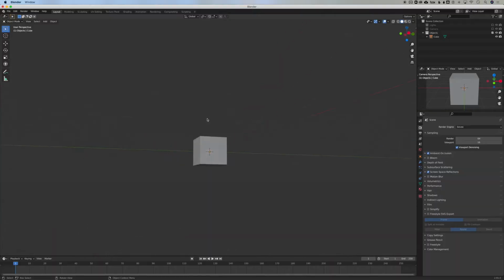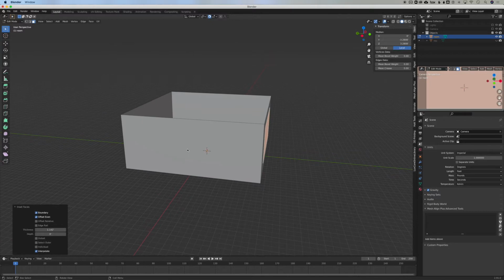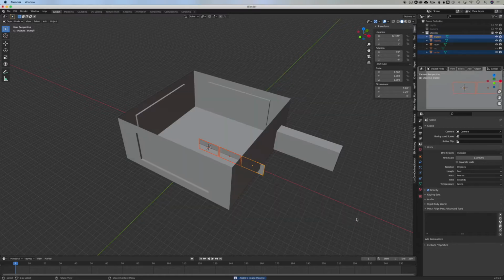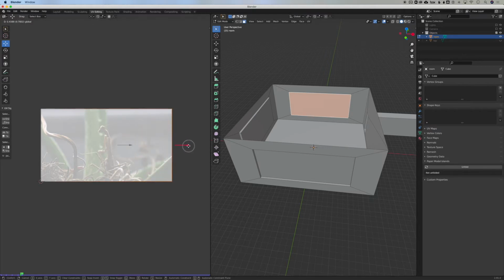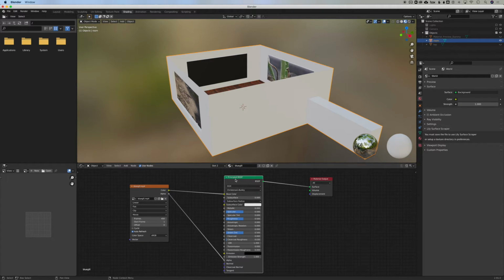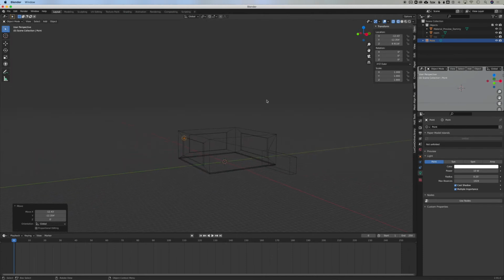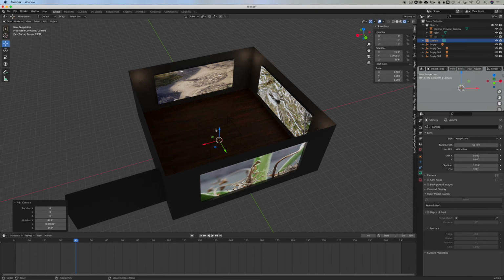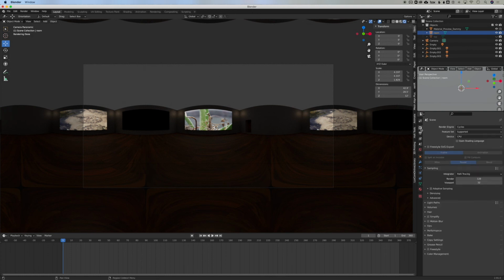Make a 360 VR multi screen movie theater in Blender